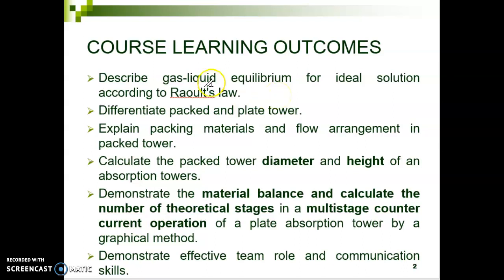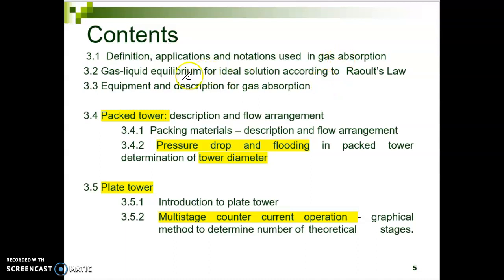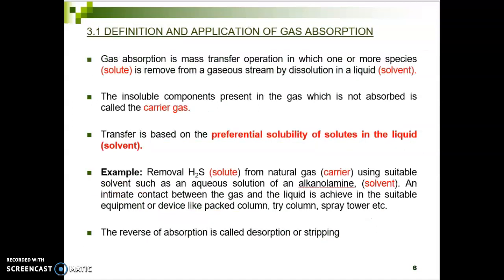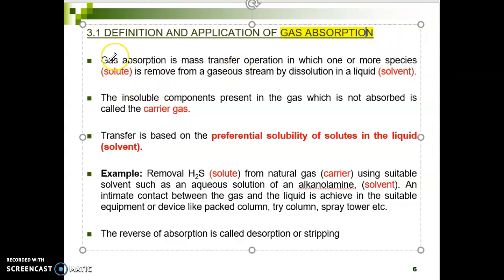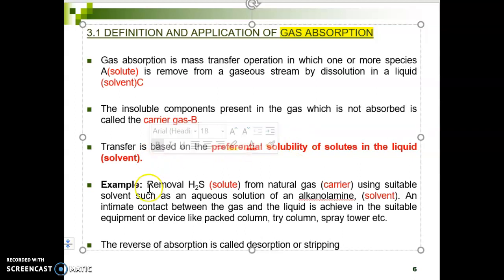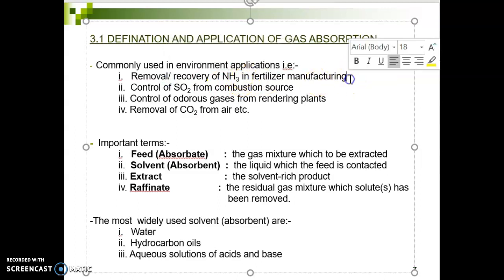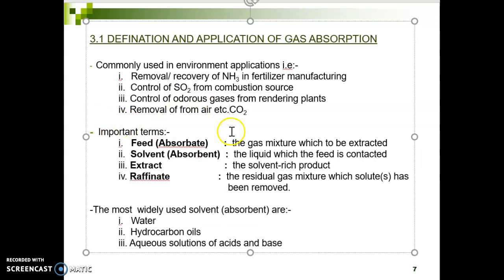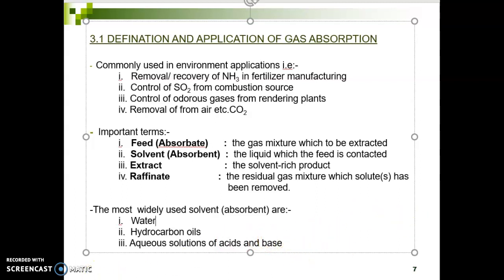CHE246 Chapter 3(1)